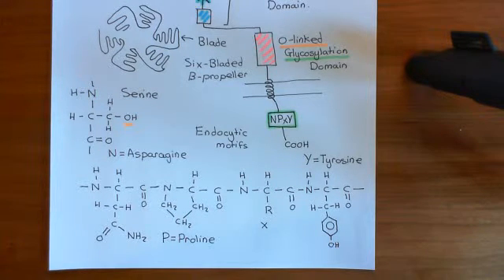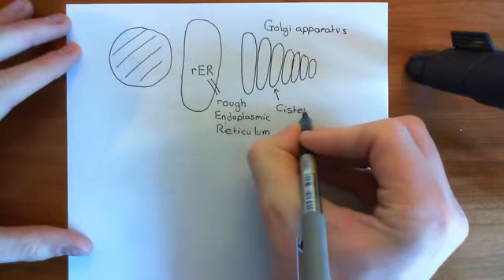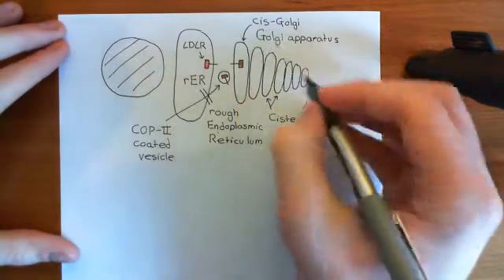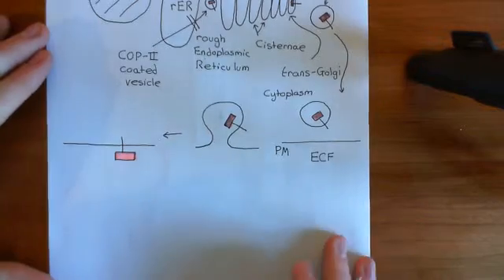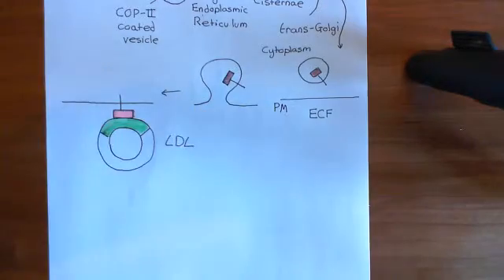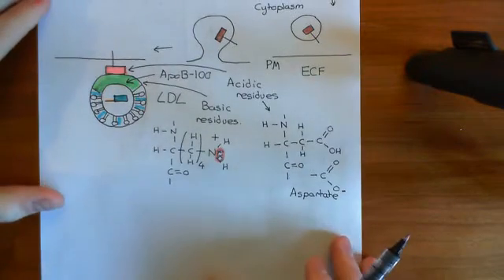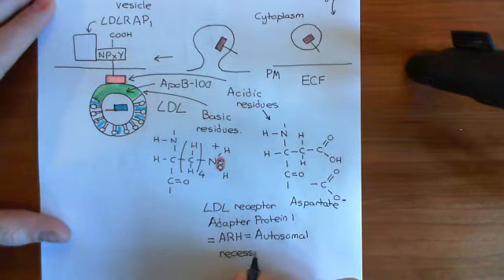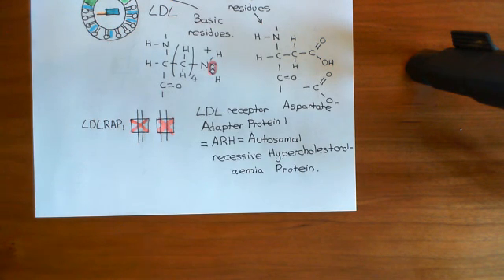The LDL Receptor Part 6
In this video we discuss the origin of LDL molecules as well as the LDL receptor and how it leads to receptor mediated endocytosis of LDL molecules.